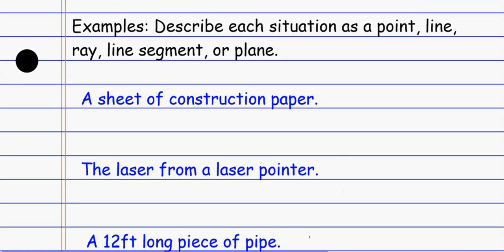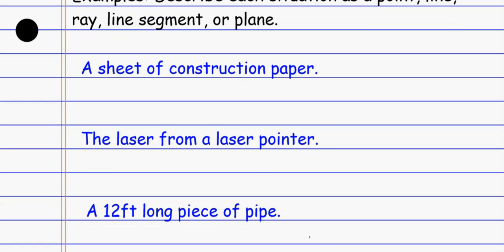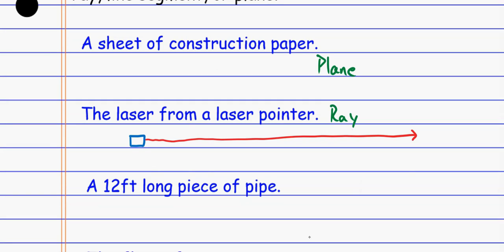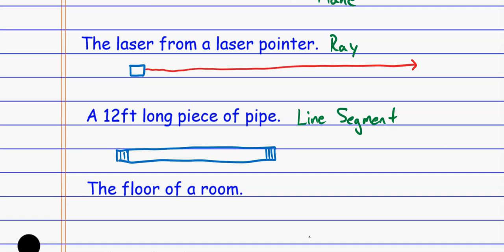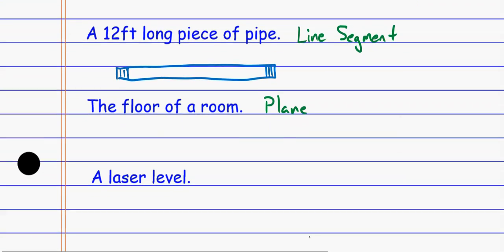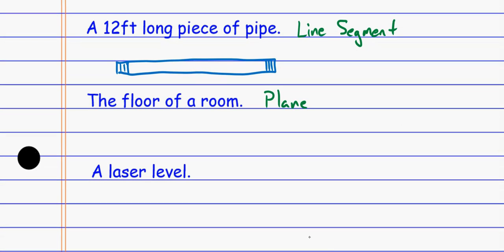App Geo Applications of Basic Geometric Shapes